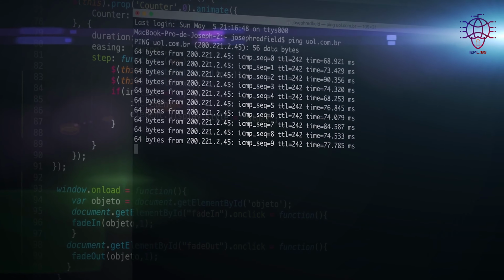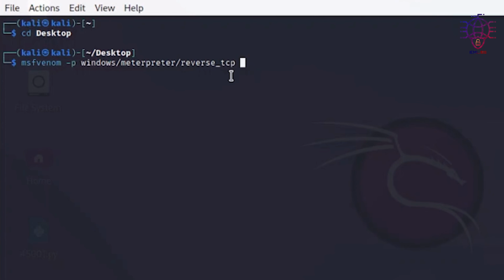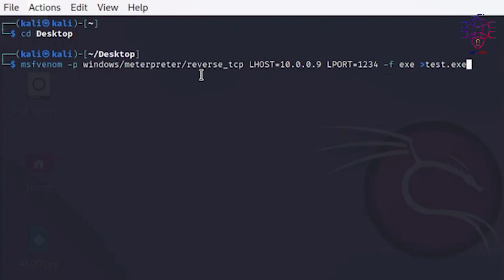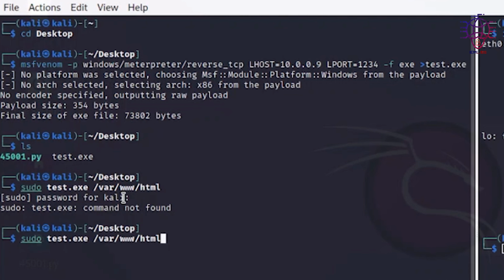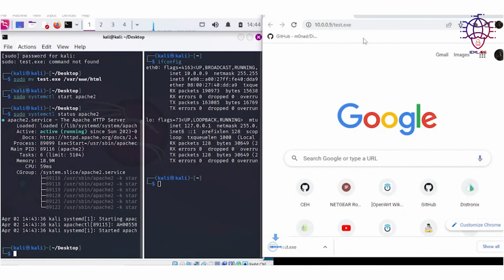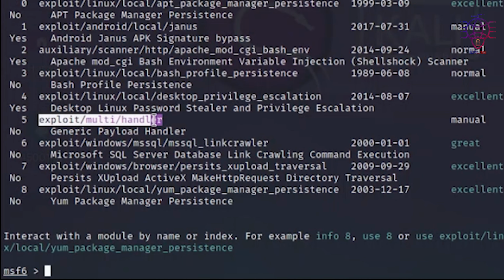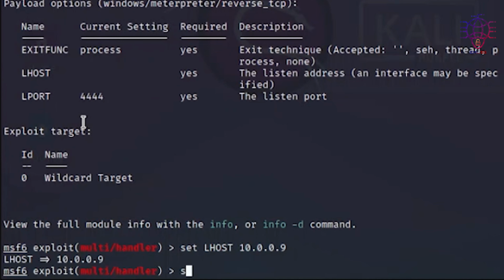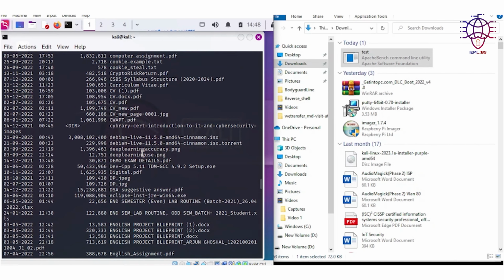Creation of Remote Access Trojan using msfvenom | Cyber Security Basic Course | IEMLabs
This video is presented by IEM Labs which describes how to create a simple yet efficient Remote Access Trojan using msfvenom.

Follow us on other Social Medias: -